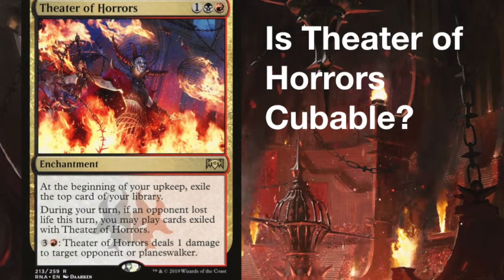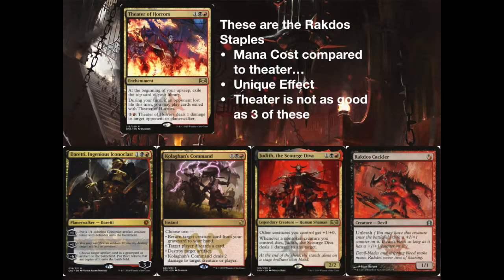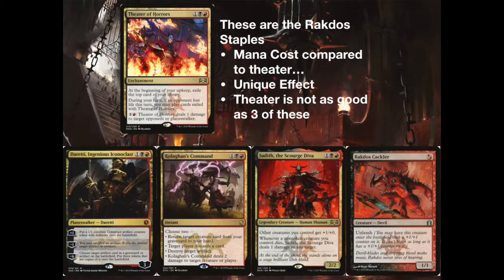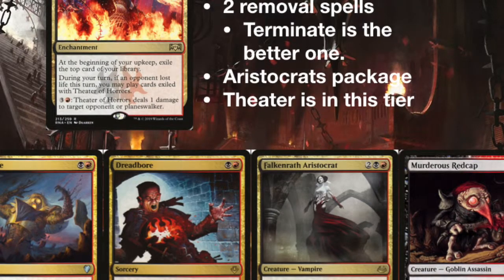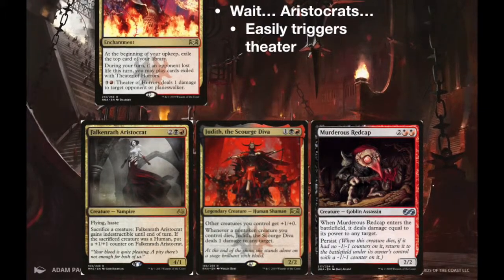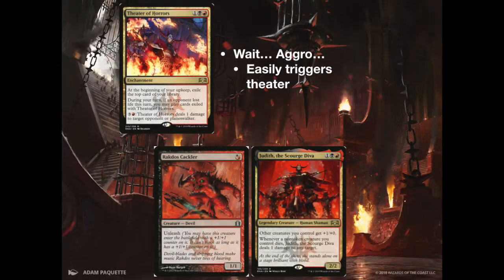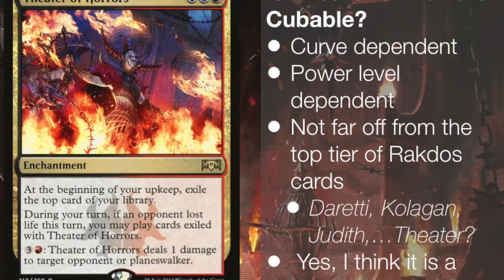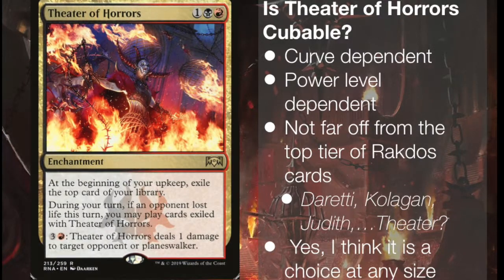Theater of Horrors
Today we take a look at a Ravnica Allegiance card that you may have overlooked.

Title: Oracle by Peyruis
Genre and Mood: Hip Hop & Rap · Calm